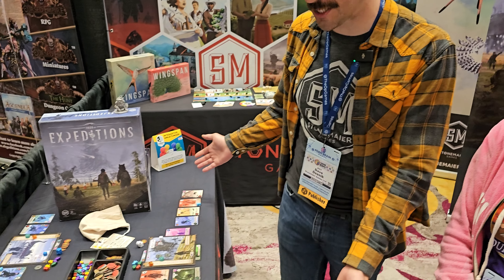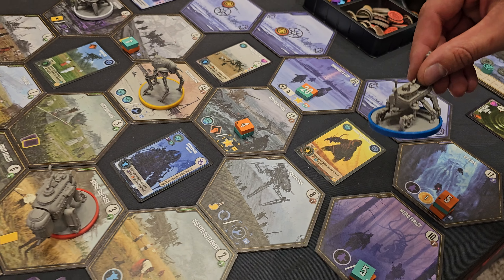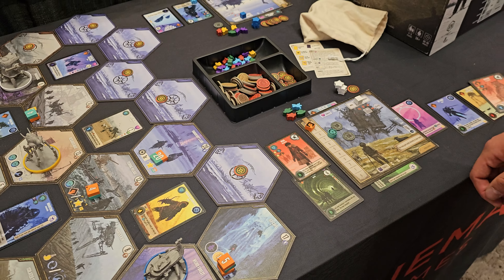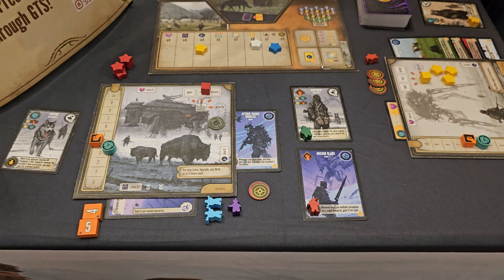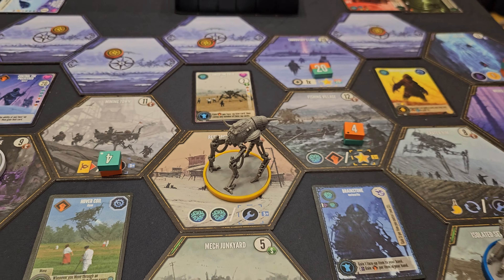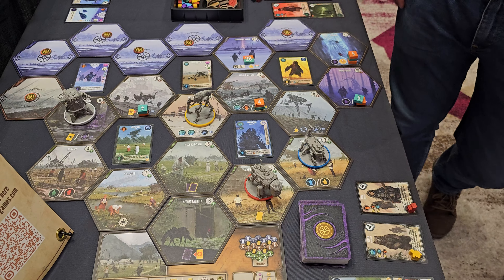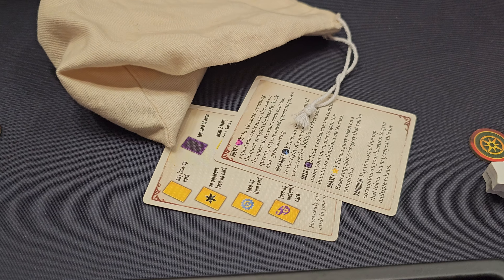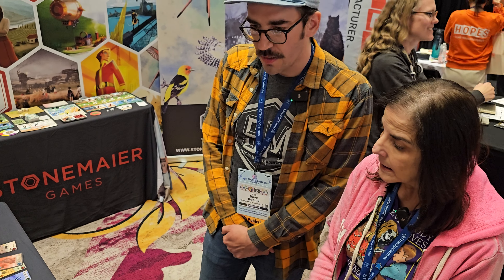Expeditions: Preview (GAMA Expo 2023)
The standalone sequel to Scythe sends players on a new adventure into Siberia, where a massive meteorite crashed near the Tunguska River, awakening ancient corruption. An expedition led by Dr. Tarkovsky ventures into the taiga to learn about the meteorite and its impact on the land. Itching for adventure, heroes from the war privately fund their own expeditions to Siberia, hoping to find artifacts, overcome challenges, and ultimately achieve glory.

Expeditions is a competitive, card-driven, engine-building game of exploration. It is designed to evoke similar feelings to Scythe even though the mechanisms are different: Play cards to gain power, guile, and unique worker abilities; move your mech to mysterious locations and gain cards found among the tiles; use workers, items, meteorites, and quests to enhance your mech; and use power and guile to vanquish corruption.

Components
Expeditions includes 5 large mech miniatures (50mm) and mech mats, 20 location tiles (130mm point to point and 114 flat edge to flat edge); each flat edge is 66mm), over 100 uniquely illustrated cards (63x88mm), 50 worker meeples, a bag filled with 36 silkscreen printed corruption tiles, a robust Automa solo mode, and much more. The box is 390x321x84mm, and the game–set up for 5 players–takes up around 99x90cm on the table (3 feet squared).

Automa (solo mode) components:
14 decision cards
5 progress cards
1 glory card
1 player aid card
1 rulebook

expeditions card board miniature game deck building hand management worker placement solo stonemaier games Scythe david julie niecikowski game expo 2023